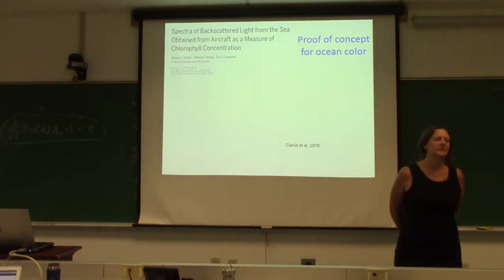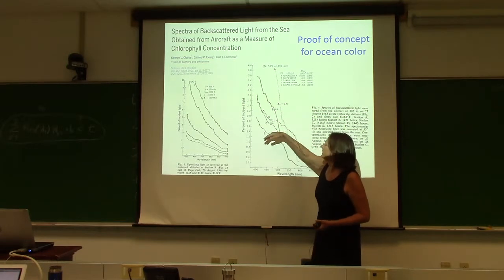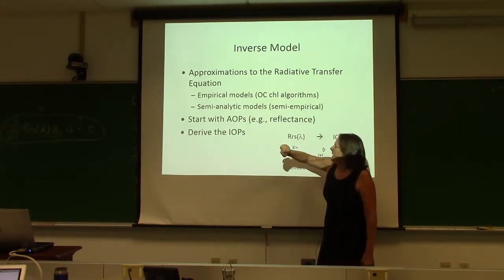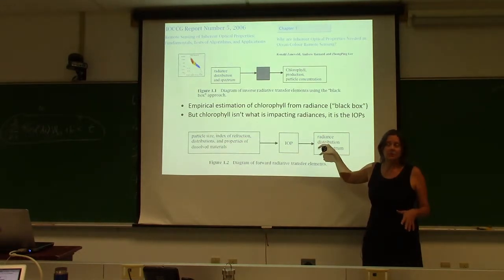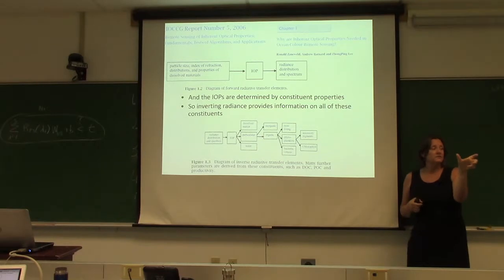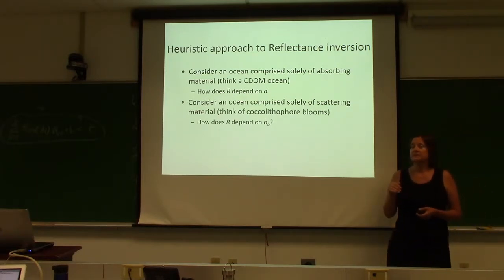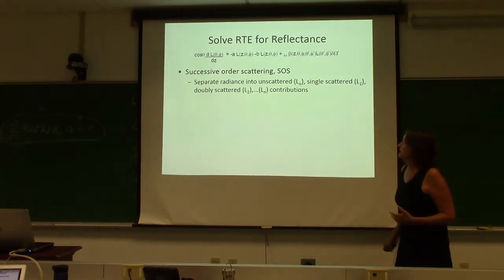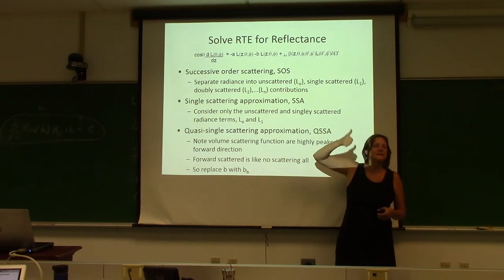Lecture 21 Rrs inversion methods B: Semi-analytical Models to obtain IOPs (Part 1)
Collin Roselser
A part of the lecture is missing